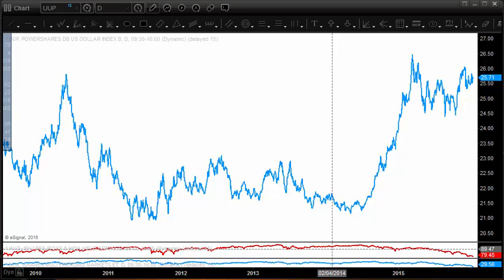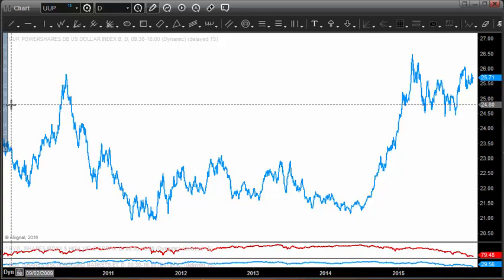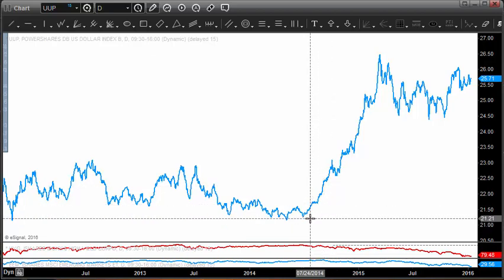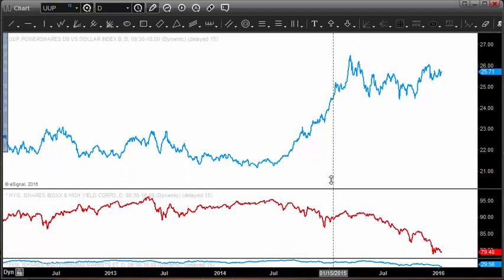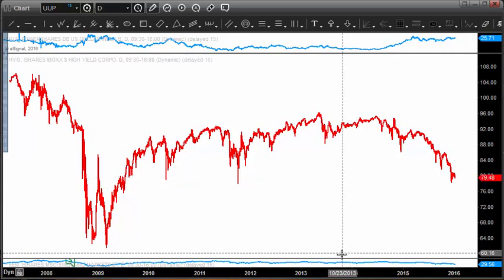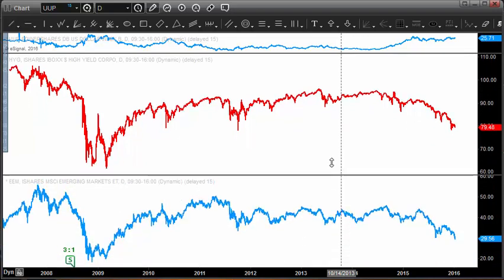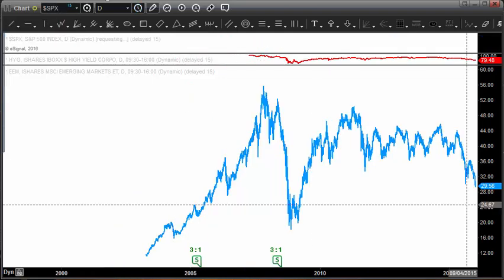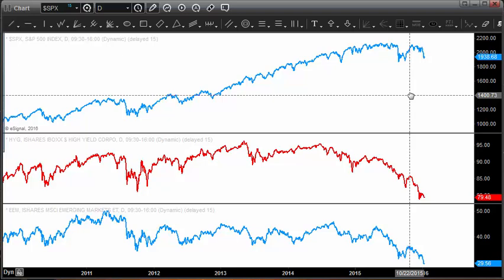Deflationary Pressures will Weigh on Stocks this Year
Deflationary themes around the world have been felt for a couple of years now and weighted on risk assets from emerging markets to high yield and more. As the US dollar continues to rise these deflationary pressures will increase and likely this year really weigh on stocks.

Watch the video to understand this important theme for markets in 2016.